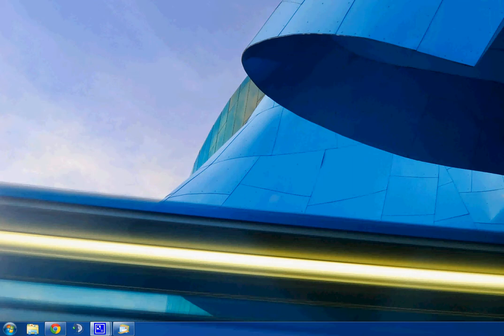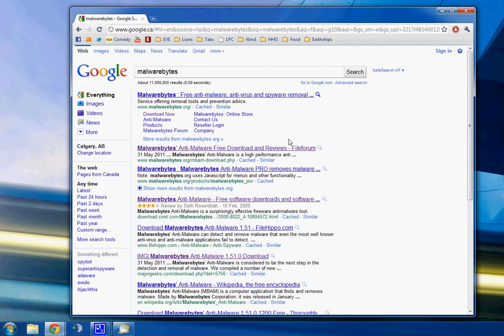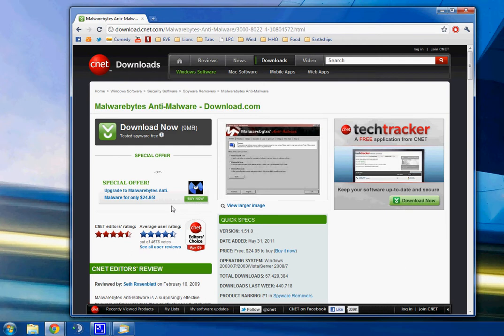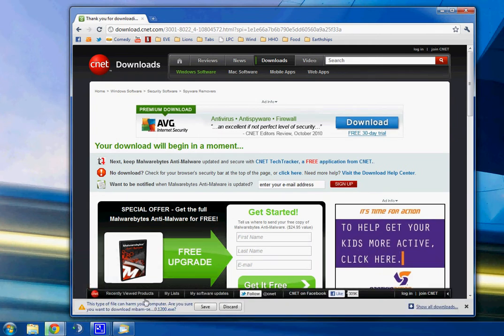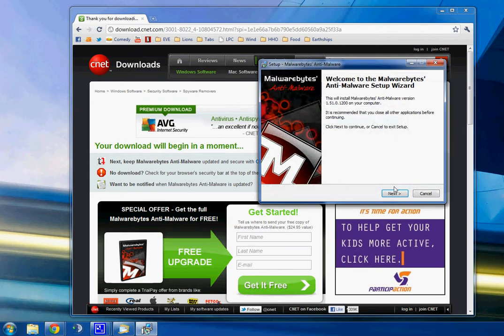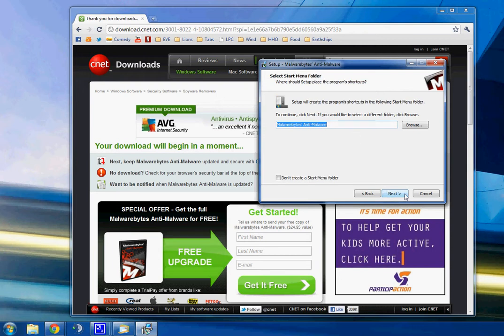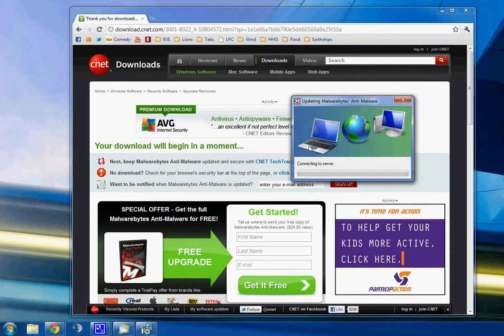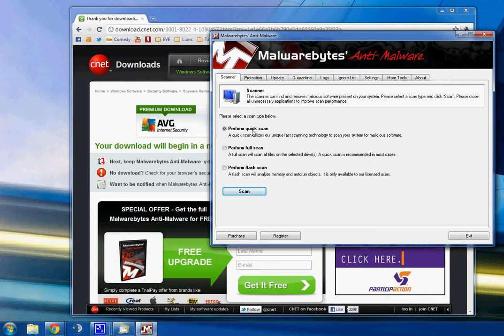How to Download Install and Run a Scan with Malwarebytes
This video explains how to download, install and run a scan with Malwarebytes.

THIS IS NOT by any means a tutorial for removing viruses.  Removal methods of a virus or malware depend on which malware is infecting a computer, and how severe the infection is.

Malwarebytes is a malware scanner that finds things like trojans, or rogue antivirus software which can be mistakenly installed on your computer.

but I downloaded it from here in the video